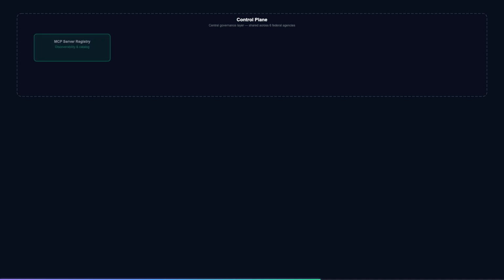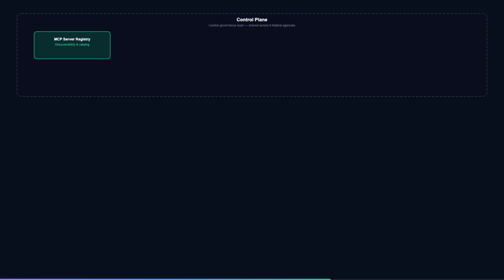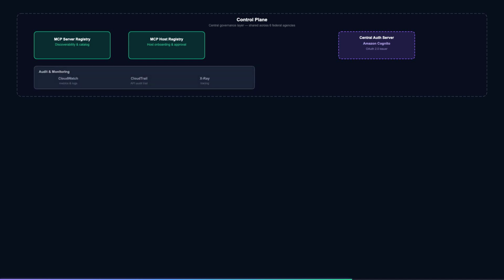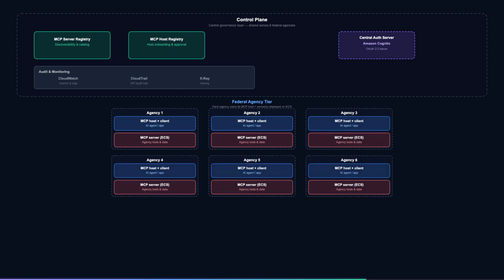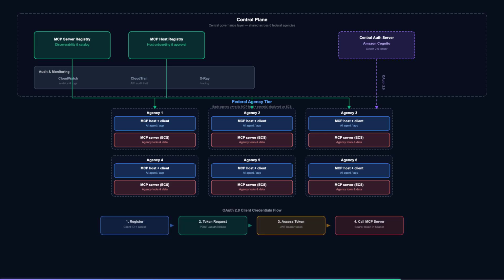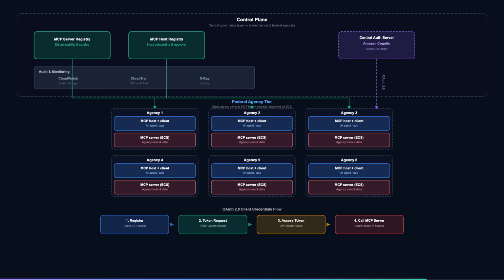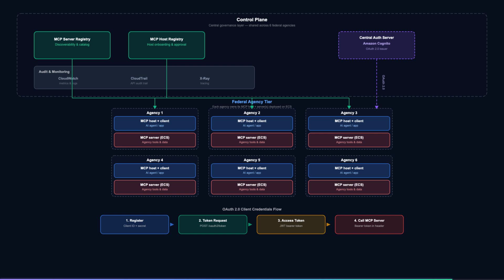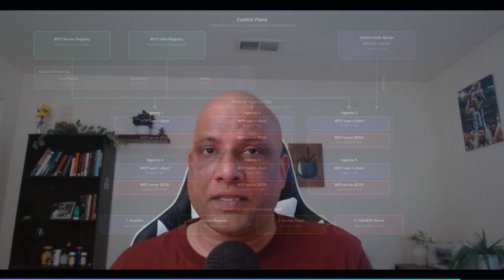MCP for the Enterprise: What It Does, What It Doesn't, and How to Build It on AWS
MCP has gone from a niche spec to the most talked-about AI protocol in one year — but enterprise teams are still confused about where it starts and where it ends. In this video I cut through that confusion and show you a real multi-agency federal architecture on AWS.

What you'll learn:
- What MCP actually is (and the 3 core components)
- What MCP does NOT give you: auth, authorization, auditing, multi-tenancy, rate limiting
- A notional AWS control plane for 6 federal agencies sharing one governance layer
- How OAuth 2.0 client credentials secures host-to-server communication
- Deployment options: ECS cluster vs Lambda

Chapters:
00:00 Why enterprises are confused about MCP
01:23 The scenario — 6 agencies, 24 integrations
02:28 What MCP is — protocol, client-server model
03:55 What MCP does NOT do
05:06 AWS architecture walkthrough
06:49 OAuth 2.0 flow — securing the connection

I'm Mahesh, a Senior Solutions Architect and AI Engineering Manager with 2.5 years building production GenAI systems on AWS. This channel covers real AI engineering patterns — not demos, real production architecture.